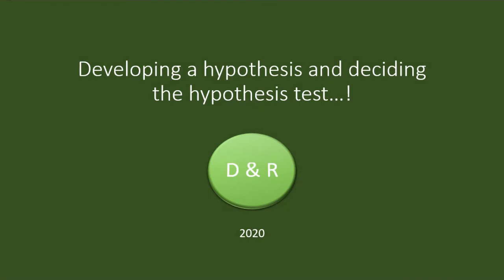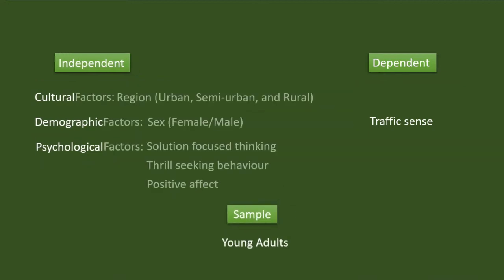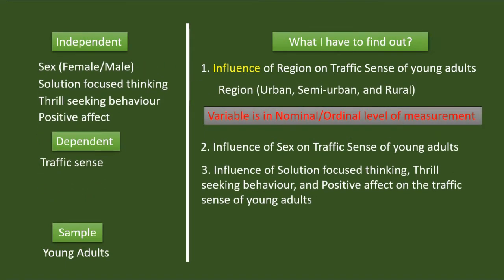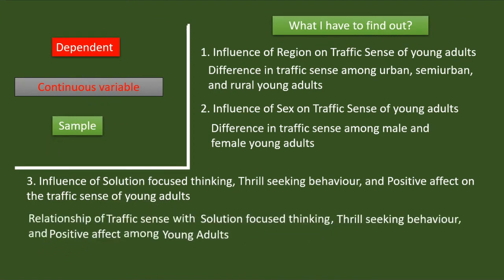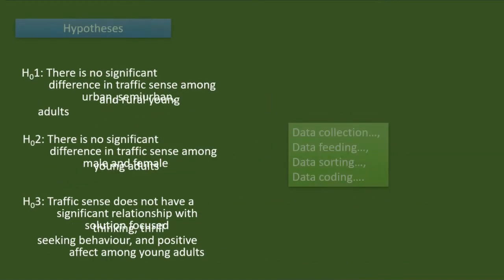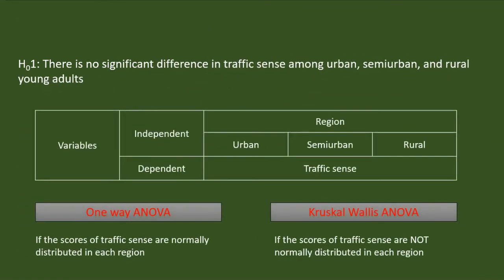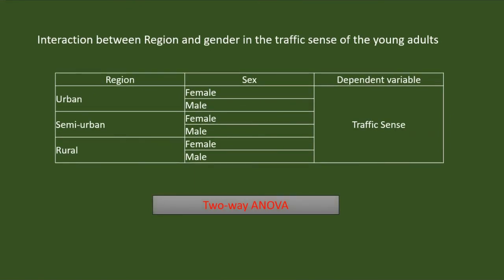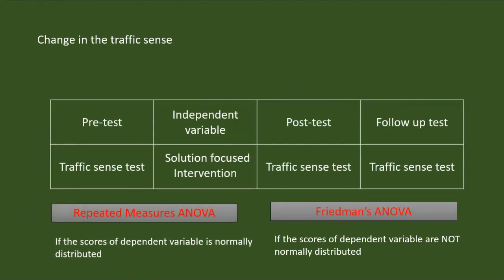Developing a hypothesis and deciding the hypothesis test...!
This video is an anecdote on how to develop the hypothesis and how to decide the statistical analysis for hypothesis testing.